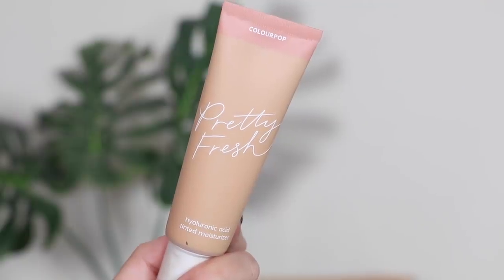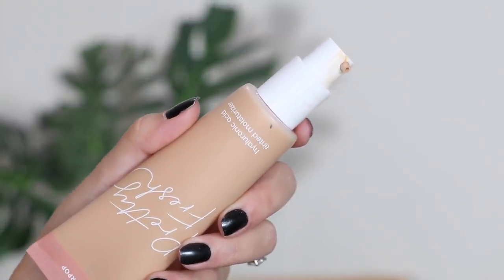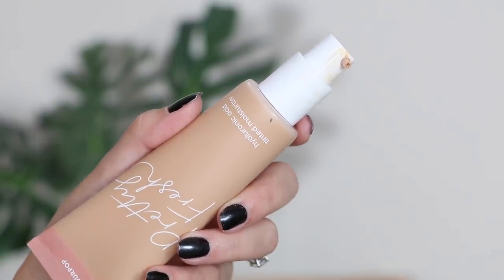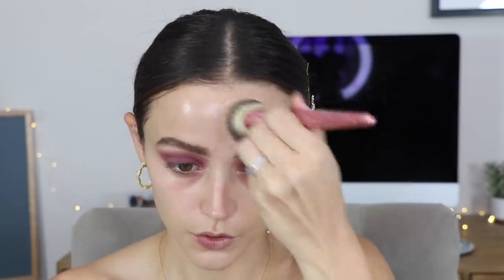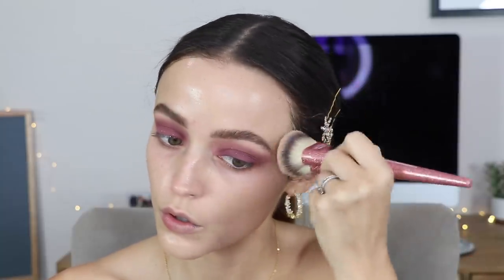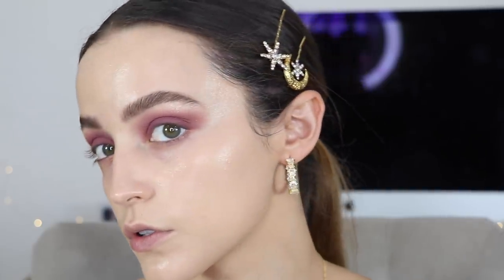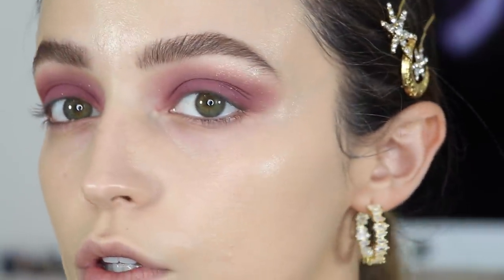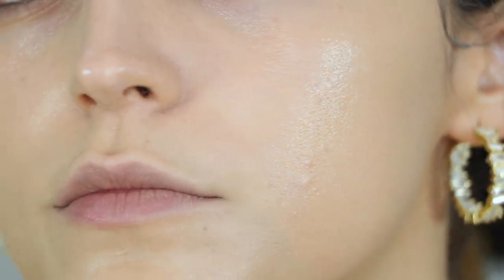COLOURPOP'S Best Launch Yet?! *new* Pretty Fresh Collection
I wanted to give you my thoughts on the new Pretty Fresh HA Tinted Moisturizer from Colourpop! I hope you guys enjoy!

Products I Used/Mentioned:
(and also what I applied off camera)
Colourpop Pretty Fresh Hyaluronic Acid Tinted Moisturizer
Colourpop Pretty Fresh Hyaluronic Acid Primer
Colourpop Pretty Fresh Hyaluronic Acid Setting Mist
Farsali Liquid Glass Serum
Tarte Shape Tape Concealer
Charlotte Tilbury Airbrush Pressed Powder
Physicians Formula Butter Bronzer
Buxom Blush in Dolly
Wet n Wild Precious Petals Highlight
Colourpop Oh Snap Lip Liner
Nudestix Lip Color in Haven

What I'm Wearing:
Top: Revolve
Brows: Benefit Precisely My Brow #4 & Glossier Boy Brow
Nails: (future) Lights Lacquer

—FAQ:
*What camera do you use?